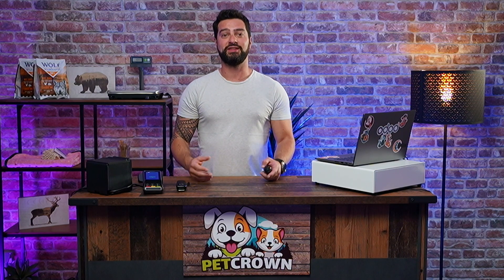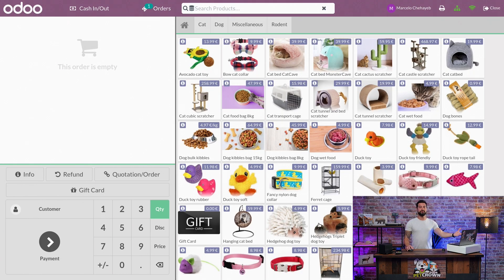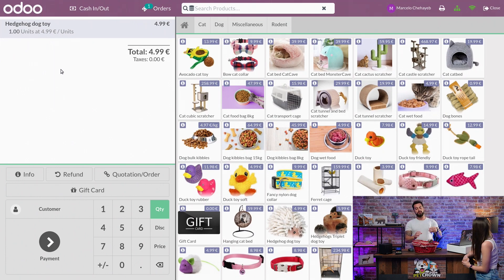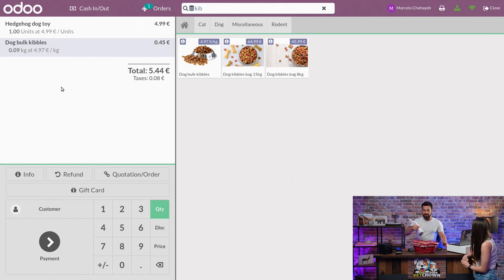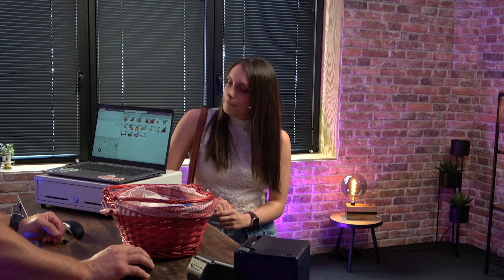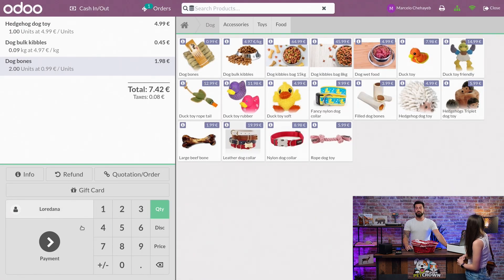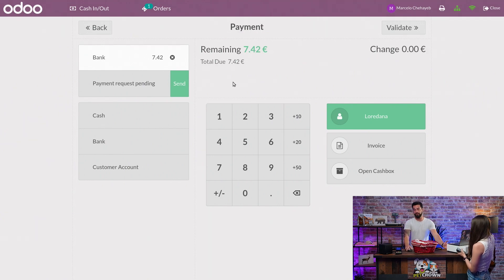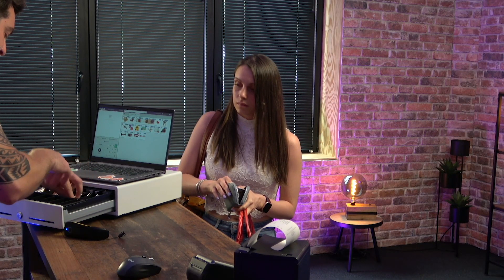[ARCHIVED] Sell it | Odoo Point of Sale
In this video, learn how to use your Point of Sale by following one complete sale.